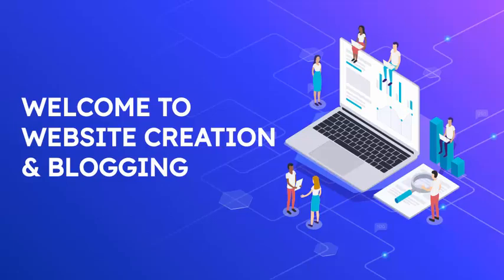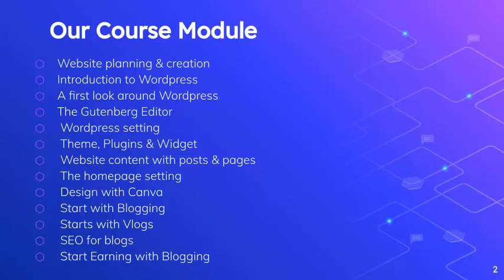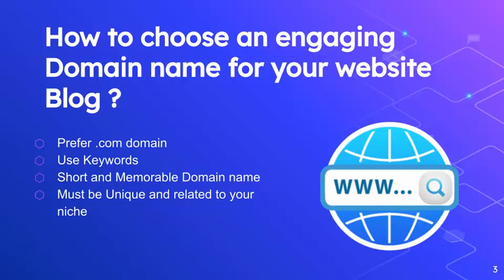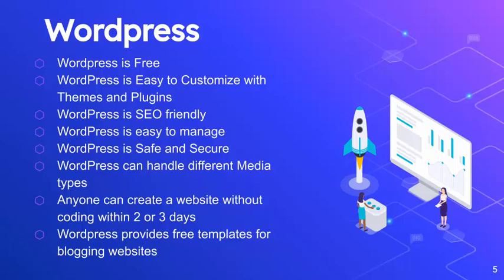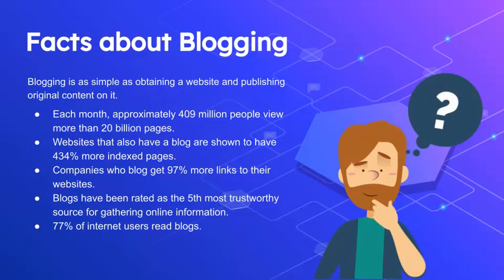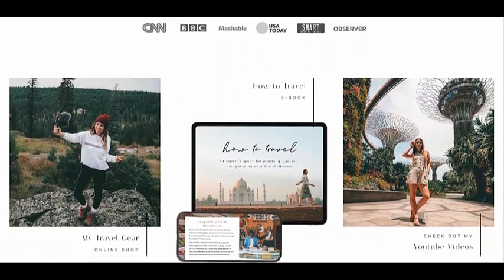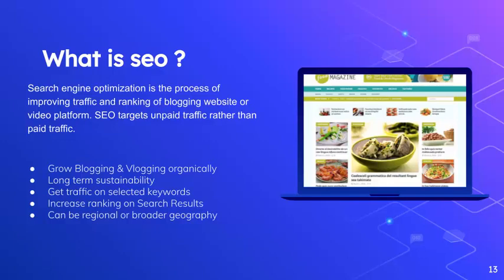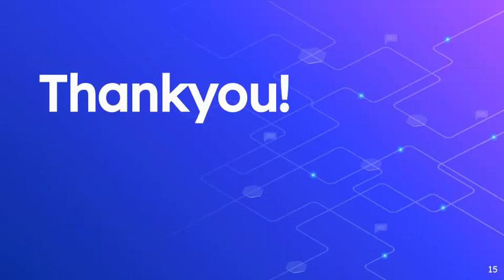Digigyanshala - Website blogging & Creation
Welcome to Website creation and blogging

Let me brief you about the entire course module :
Module 1 :  Website planning & Creation : Before creating any websites is important to know all the business website aspects that need to be identified before the development takes place. Understand the concept to choose a domain & hosting platform . How the website structure looks, colors combination and rest of the features of the websites. We will guide you step by step how to plan and create outstanding websites .

Module 2 : Introduction to Wordpress : What is WordPress? At its core, WordPress is the simplest, most popular way to create your own  blogging website . In fact, WordPress powers over 40.0% of all the websites on the Internet. Yes – more than one in four websites that you visit are likely powered by WordPress .

Module 3 : A first look around Wordpress : In this course module , we will learn how to set up a wordpress , how to login into the dashboard , how the dashboard  looks , and brief details of each setting and tools .

Module 4 : The Gutenberg Editor : The Gutenberg WordPress editor, also called the WordPress block editor, is a new page builder included in the latest version of wordpress. The Gutenberg editor adds content blocks and page builder-like functionality to every up-to-date WordPress website. The very first page builder to create stunning blogging website .

Module 5 : Wordpress setting :  In this module , we will go through all the setting of wordpress step by step .Settings such as Site Title, Tagline, WordPress URL, Site URL, E-mail, Registration option, and many other general options for the WordPress site. Writing contains settings related to the post formatting and category options.

Module 6 : Theme, Plugin & Widget : Before I get into more details, let first get the basic understanding about what a WordPress theme ,  Plugin and Widget is: How to choose the best customize theme , plugin & widget , tips & tricks to make it more responsive .

Module 7 : Website content with posts and pages :Wordpress offer two main ways to add content to a site. Posts and pages. In this lecture, we'll look at how posts differ from pages.Correctly use post categories and tags, and understand why these can cause you problems at the search engines if used incorrectly.

Module 8 : The homepage setting : Create a static homepage useful for most websites, or a blog like homepage useful for bloggers. In this course module , we will understand the homepage setting and how we can set up a static homepage .

Module 9 : Design with Canva :In this module , we will learn to design in canva.   Canva is a graphic design platform, used to create social media graphics, presentations, posters, documents and other visual content. The app includes templates for users to use. The platform is free to use and we can operate on laptops and mobile phones .

Module 10 : Start with blogging : In this module , we will understand the concept of blogging , how to Select a perfect niche for your blog. , how to choose content for blogging and how to write engaging blogs   . We will briefly discuss on  bloggings topics ,  content , writing style  and publish blog content.

Module 11 : Starts With Vlogs : This module will teach you how to shoot, edit and upload videos for your Vlog. We will begin by understanding what are the different pieces of equipment you will be needing to create your vlog. In this section we will Understand Your Audience and Find Your Niche , Familiarize Yourself With the Platform ,Create an Outline  , different types of camera, tripod, stabilization Gimbal, lighting and a lot more.

Module 12 : Seo for Blogs : The best thing about this course is we will also cover how you can optimize your blog for SEO and get a lot of visitors to your blog.

Module 13: Starts Earning With Blogging & vlogging : Thousands of bloggers are making money through their blogs either by selling ad space, their own products/services, or through affiliate marketing.We will going to teach you how you can also start earning with blogging & Vlogging .